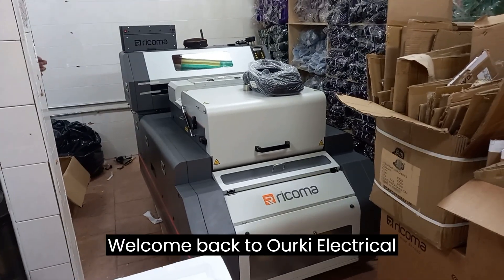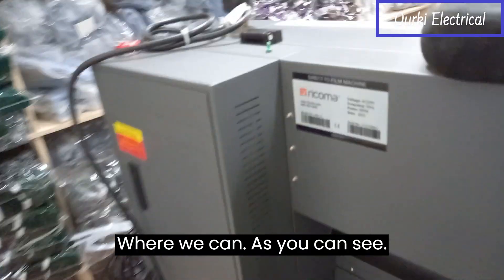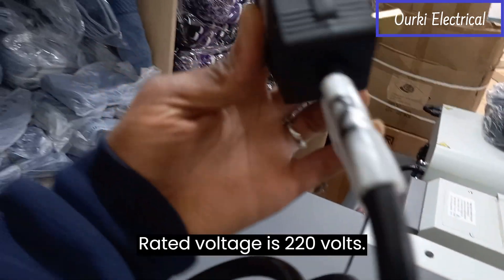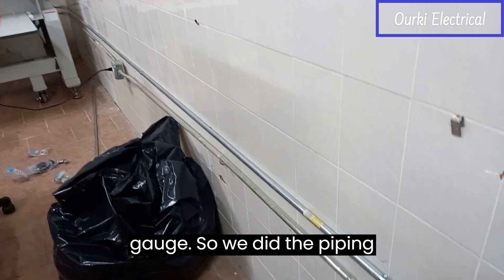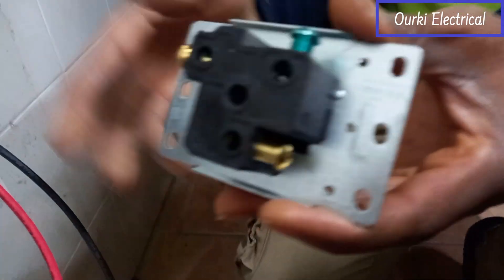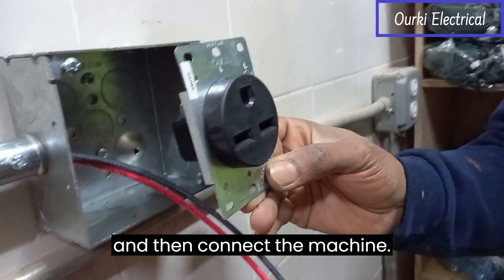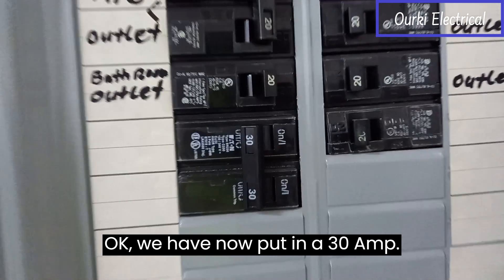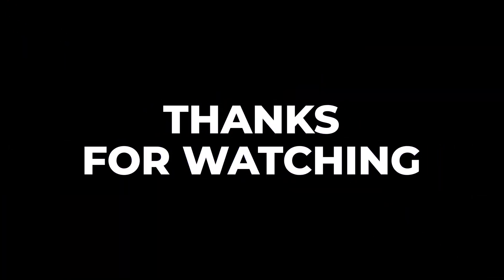Breaker and Wire Sizing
In this video I'll show you how to calculate the power to determine the size of the breaker for the connections.